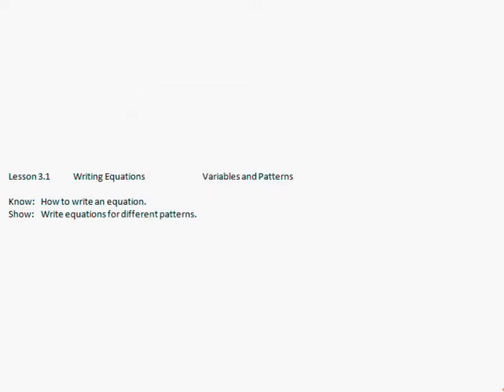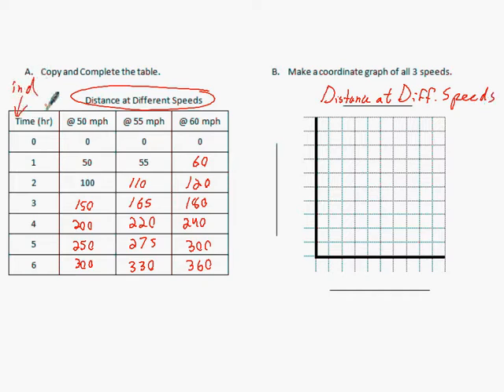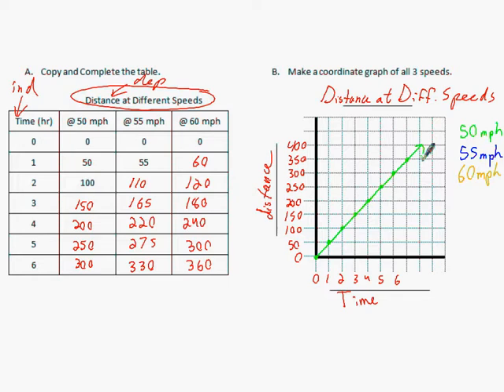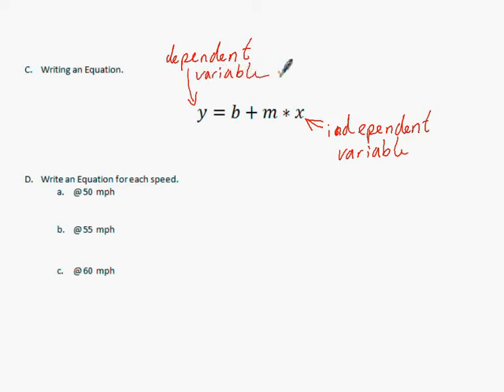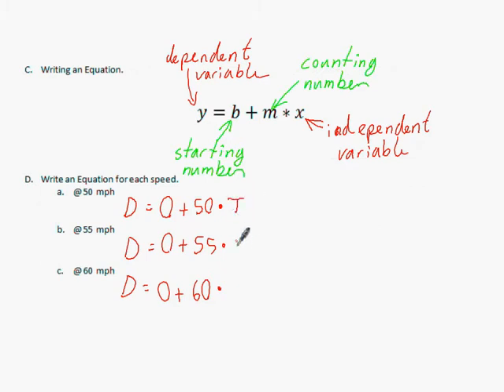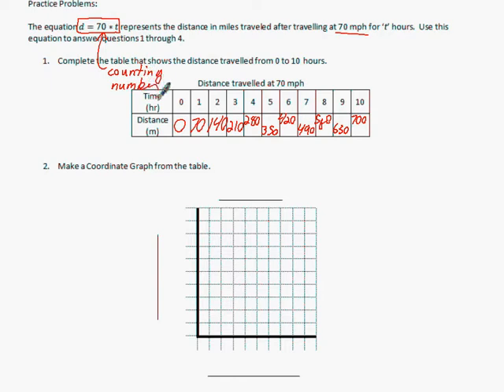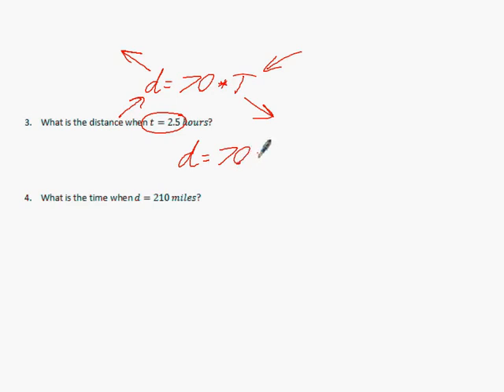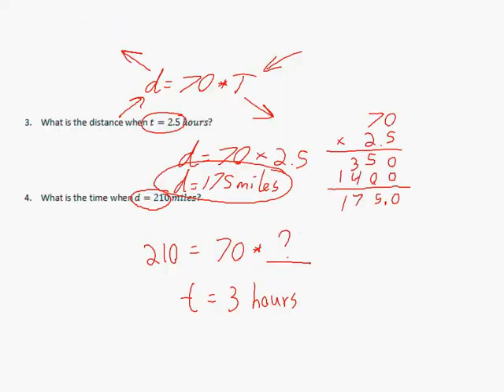Lesson 3 1